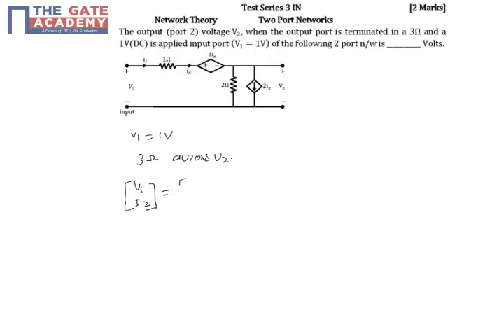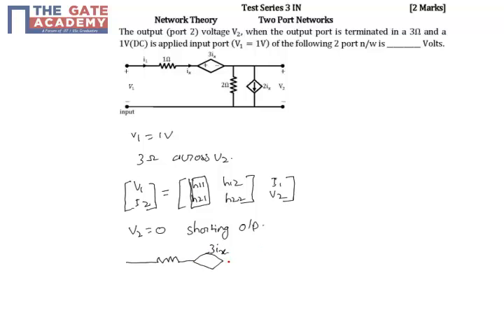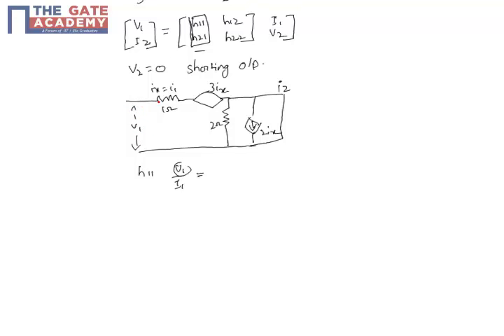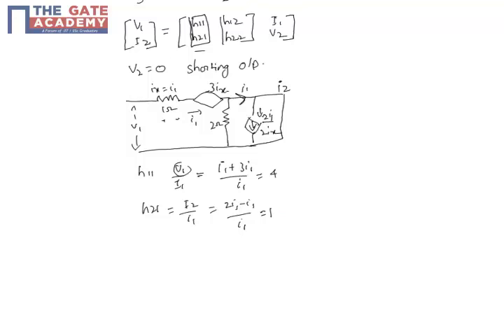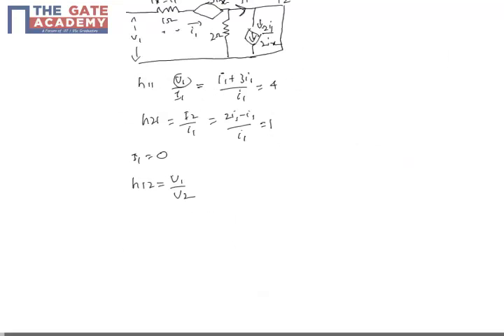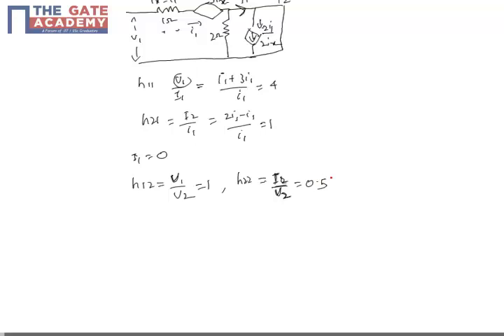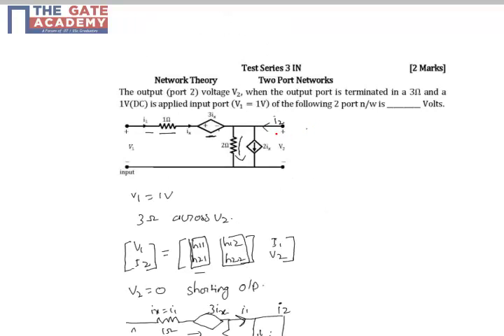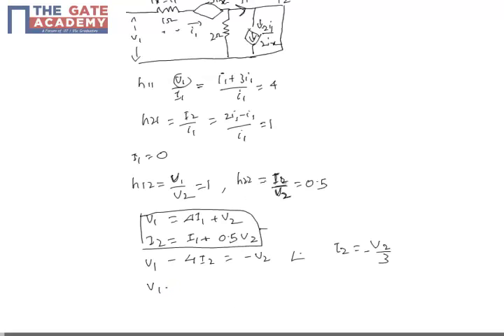GATE 15 IN TS 3 Q No 33